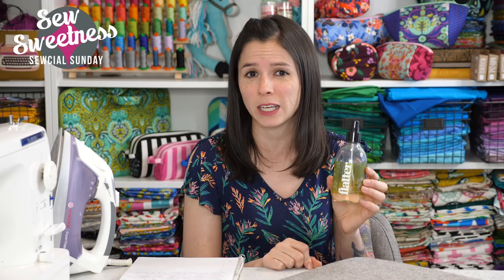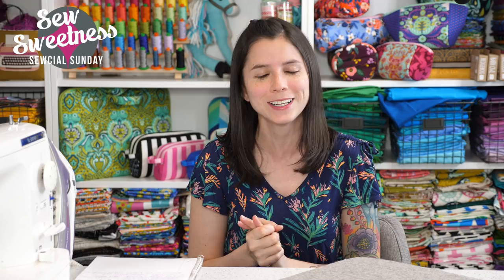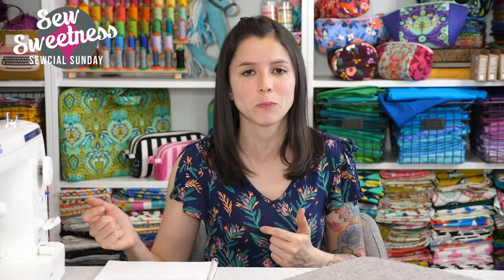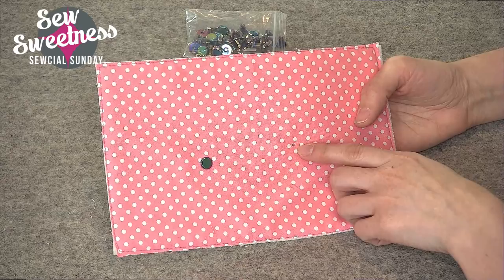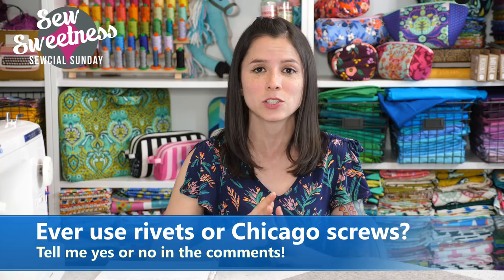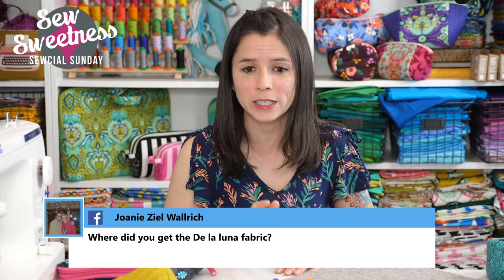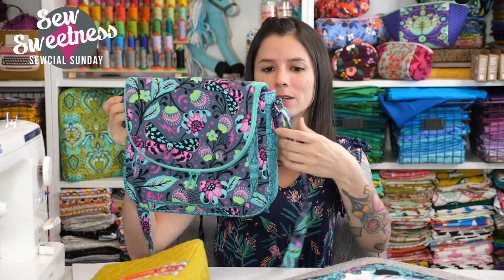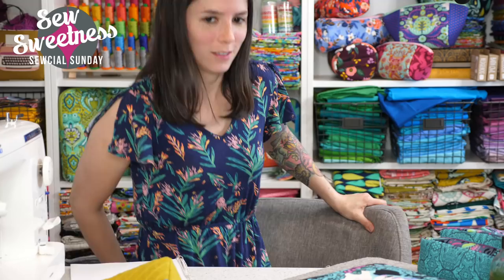Sewcial Sunday 5.6.18 - Flatter spray, Summer Sampler, Chicago screws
Here is a list of all of the products that I talked about this week

The giveaway at the end of the video is in no way sponsored, endorsed or administered by, or associated with YouTube.com. You understand that you are commenting as your method of giveaway entry with the owner of this YouTube page.